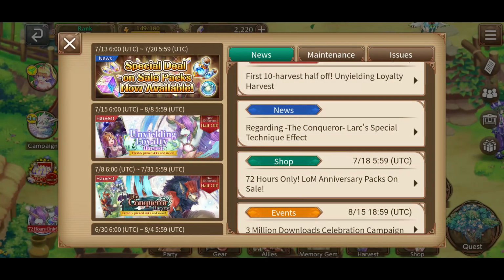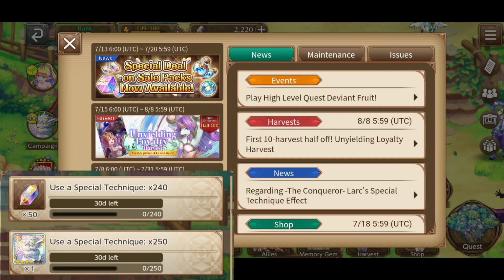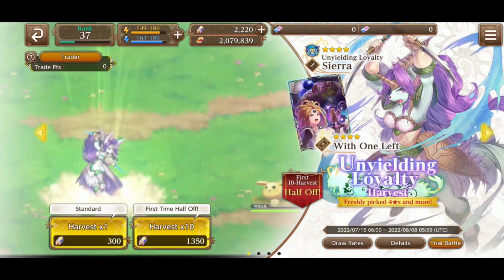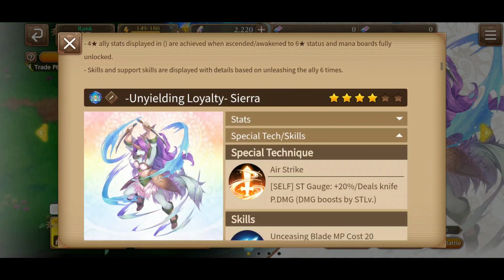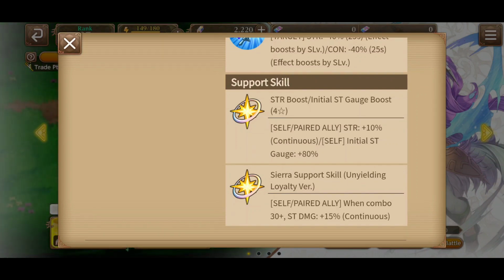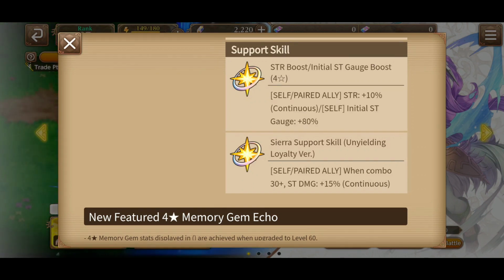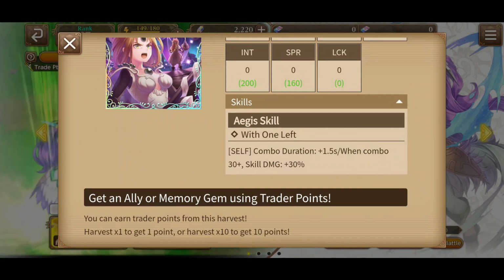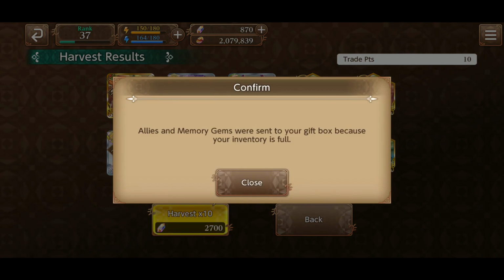Time to comeback to EoM? & Sierra first look! (Echoes of Mana)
New comeback campaign and Sierra first look. Thoughts on the new content coming soon.

Echoes of Mana is the brand new title to join the lineup of popular Mana series games!
Ally with past Mana series characters in your journey for the search of the legendary Mana Sword!